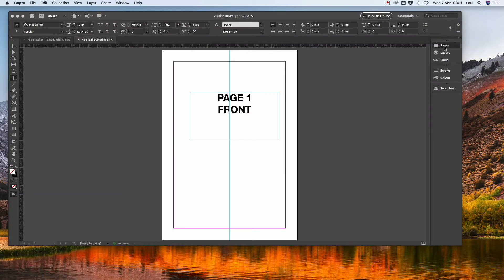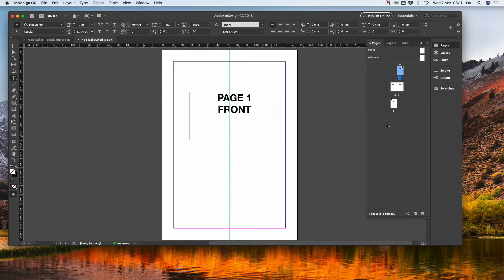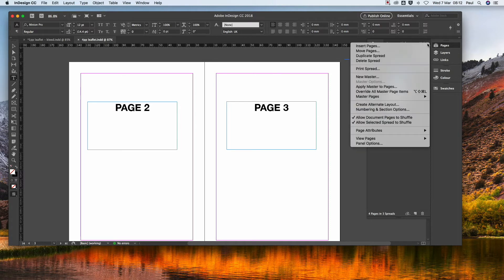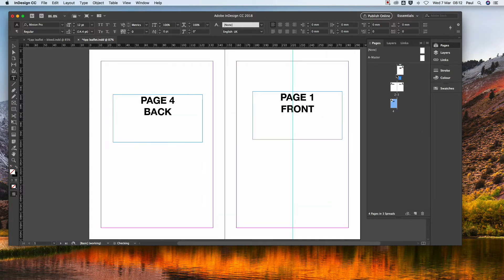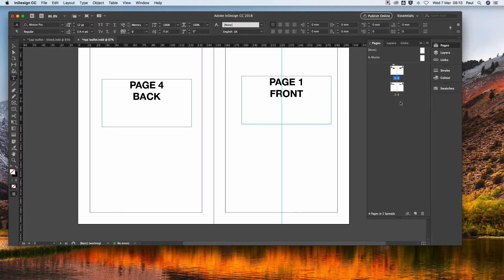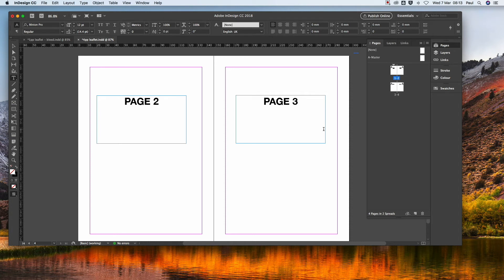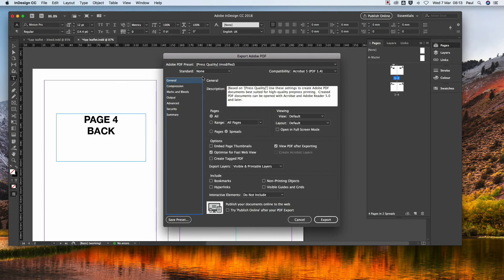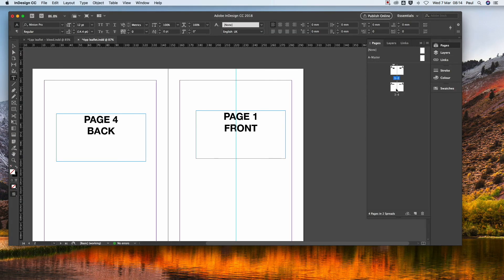Create a spreads PDF from facing pages from InDesign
How to create a spreads PDF from facing pages from InDesign